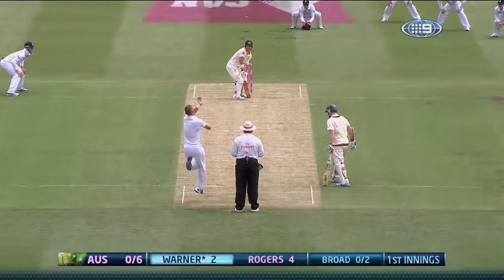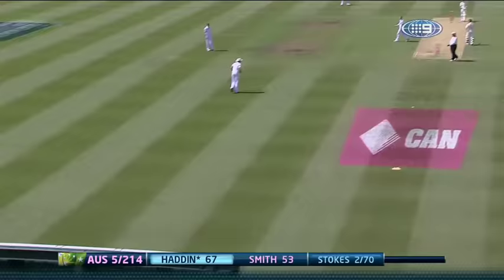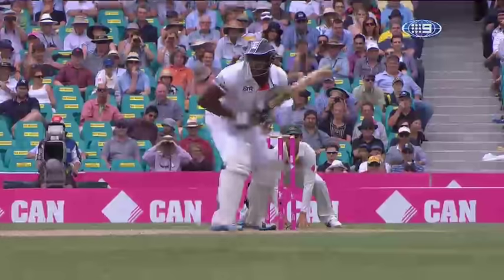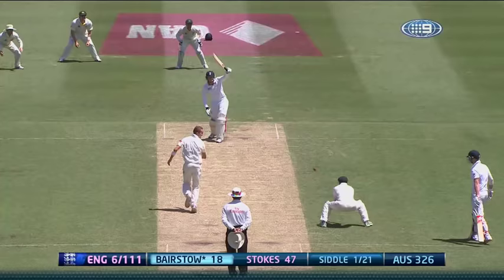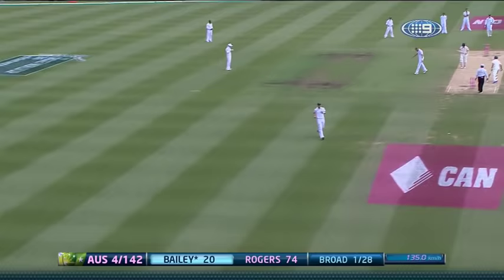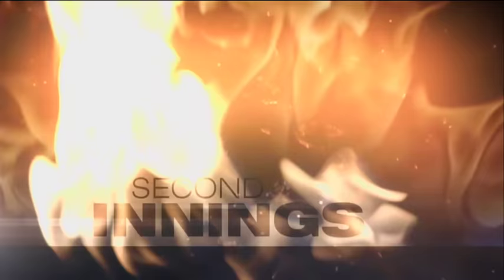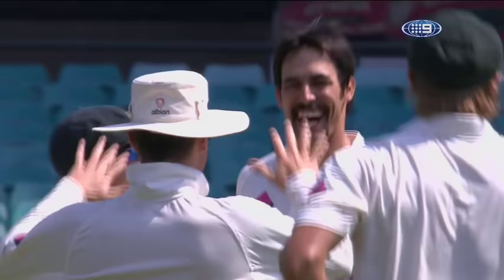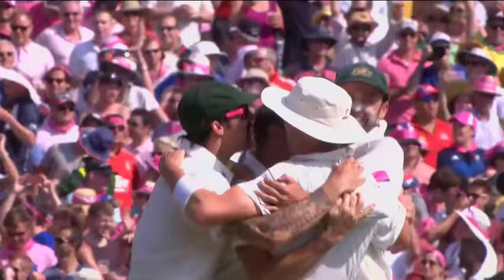Complete highlights of SCG Test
Watch the highlights from a dramatic three-day Test at the SCG, where Australia completed an Ashes series whitewash over England.